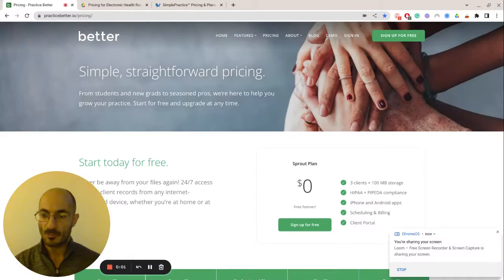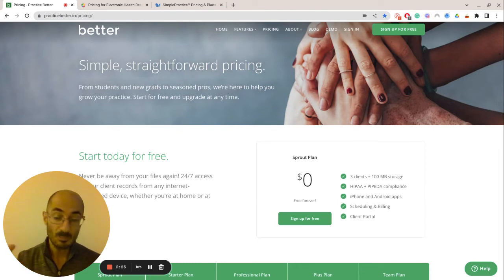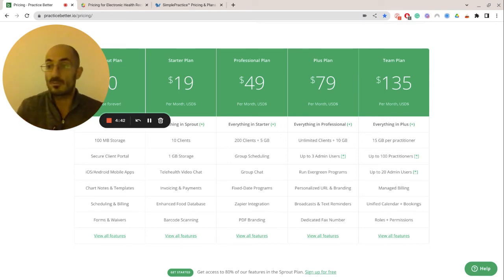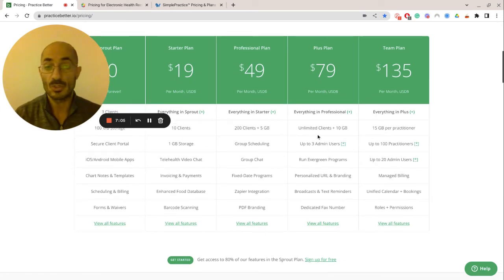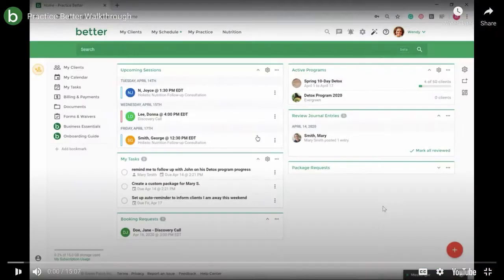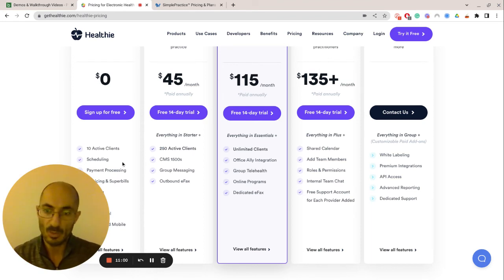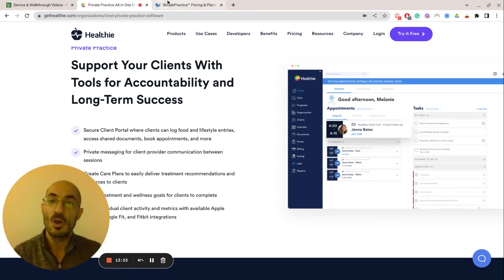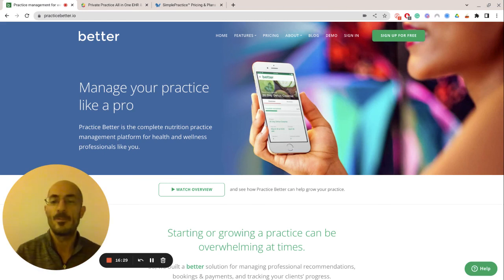Practice Software Comparison for Health Coaches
If you're doing telemedicine or have another type of virtual practice or doing health coaching then one of these three practice software options should be a good fit for you.

These are HIPAA compliant web-based software platforms where you can schedule patients, perform telemedicine visits, share videos and documents, and collect payment from your patients or clients.

As a bonus I'll add the following for something much more straightforward  - probably best for the health coach who doesn't want to do any kind of clinical work.